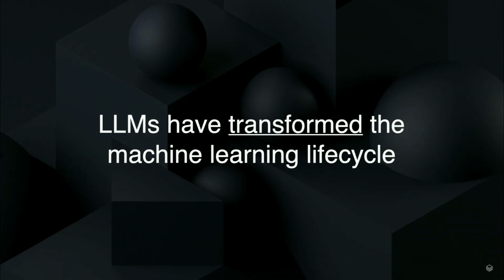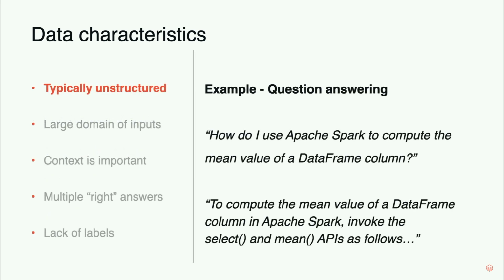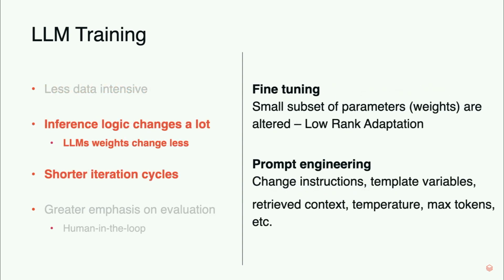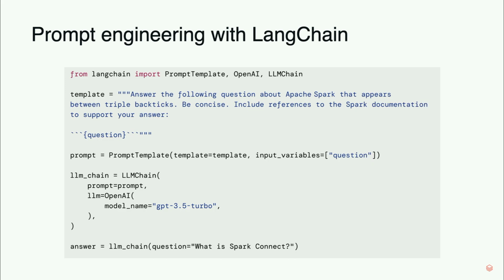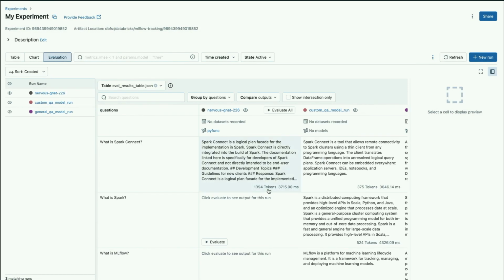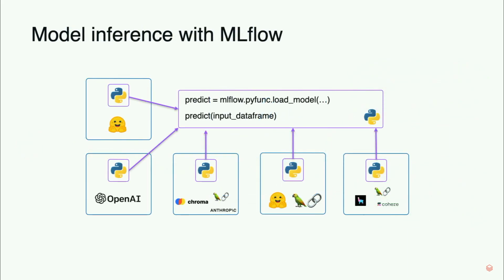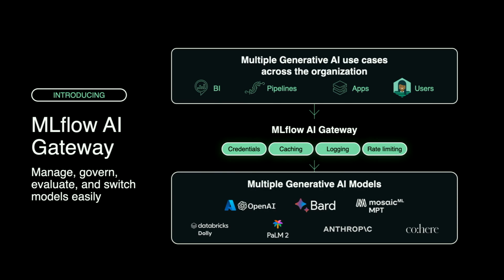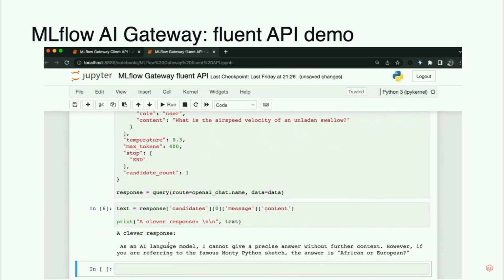Advancements in Open Source LLM Tooling, Including MLflow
MLflow is one of the most used open source machine learning frameworks with over 13 million monthly downloads. With the recent advancements in generative AI, MLflow has been rapidly integrating support for a lot of the popular AI tools being used such as Hugging Face, LangChain, and OpenAI. This means that it’s becoming easier than ever to build AI pipelines with your data as the foundation, yet expanding your capabilities with the incredible advancements of the AI community.

Come to this session to learn how MLflow can help you:

- Easily grab open source models from Hugging Face and use Transformers pipelines in MLflow
- Integrate LangChain for more advanced services and to add context into your model pipelines
- Bring in OpenAI APIs as part of your pipelines
- Quickly track and deploy models on the lakehouse using MLflow

Talk by: Corey Zumar and Ben Wilson